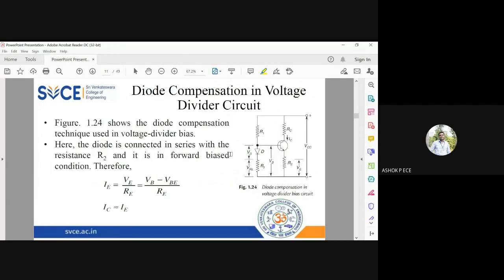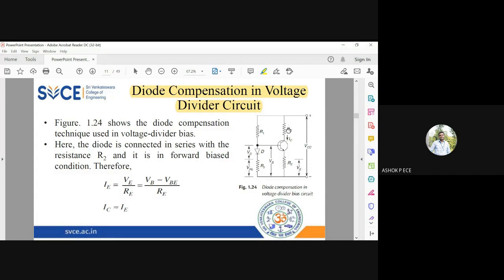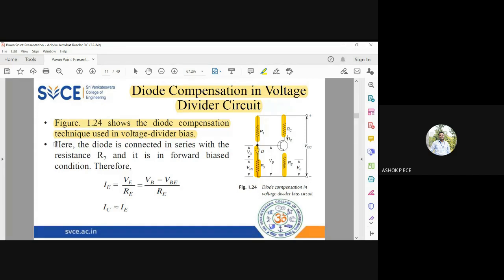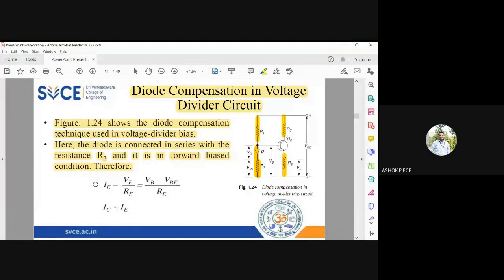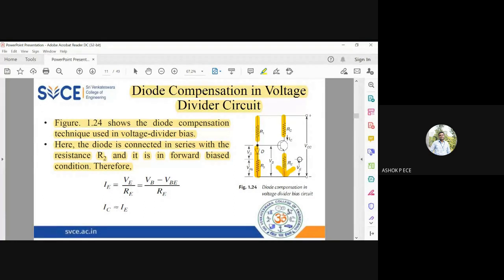ElexCkts | Lecture-60 | Diode Compensation in Voltage Divider Circuit Part-1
This video clearly explains about diode compensation in voltage divider circuit.